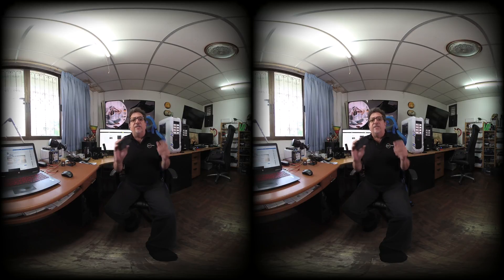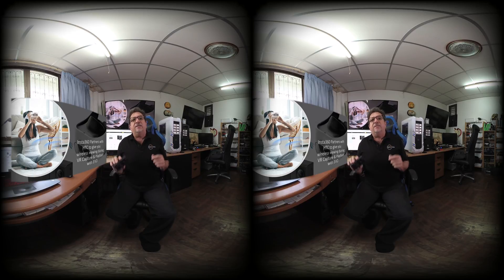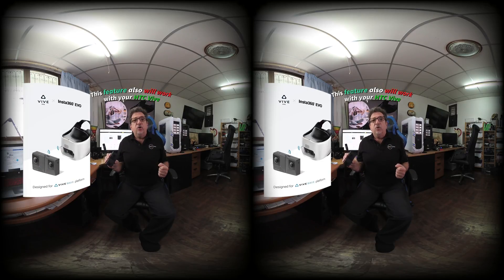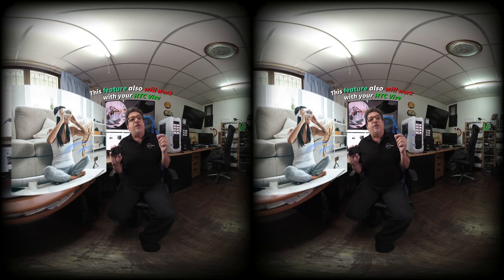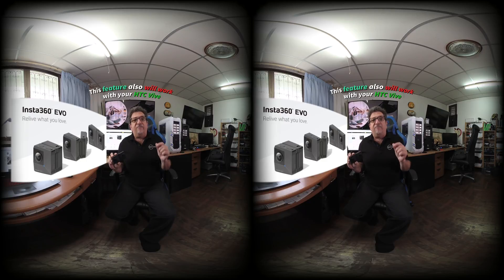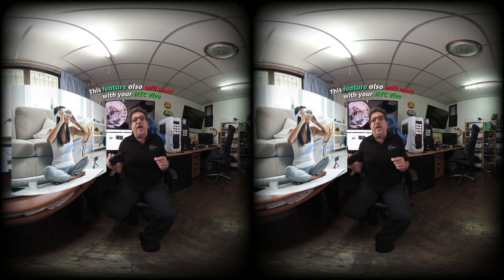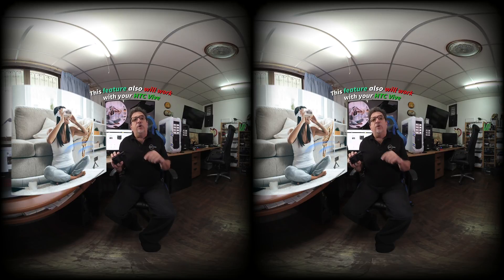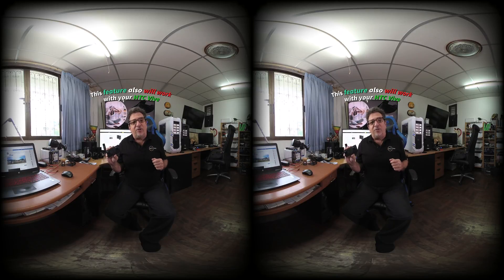Live Preview and Playback from Your Insta360 EVO to Vive Focus Annouced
Just after the release of the insta360 VR app for oculus go, and gear VR which enabled you to playback from your Evo or one X just after recording insta360 Has dropped another amazing update on us.  This morning insta360 announced a new partnership with HTC that will take us to Another level of creating VR content.
The insta 360 Evo is the newest foldable VR camera that allows you to record both 360 and VR180 with the same camera.
And now if you've got a Vive Focus or Focus Plus, you will be able to have instant wireless playback and real-time VR preview during the VR capture with the EVO.